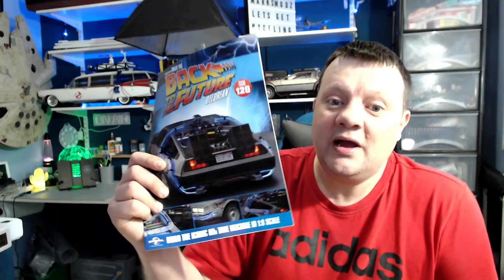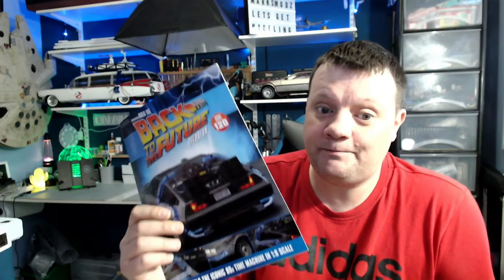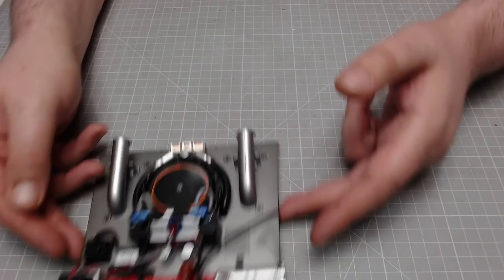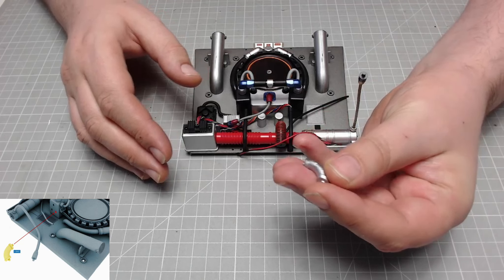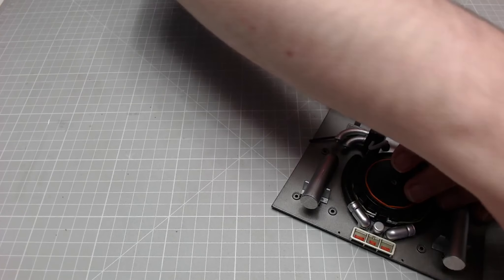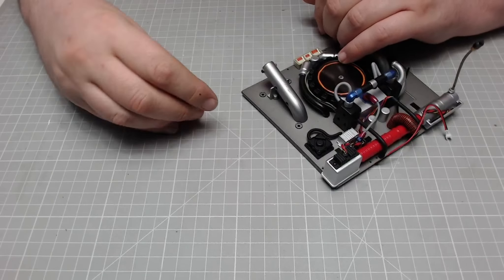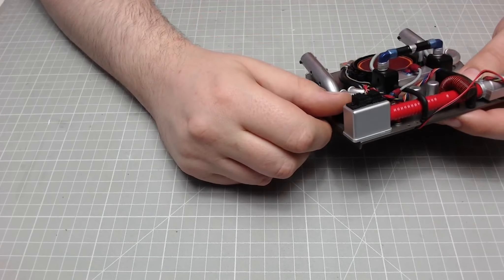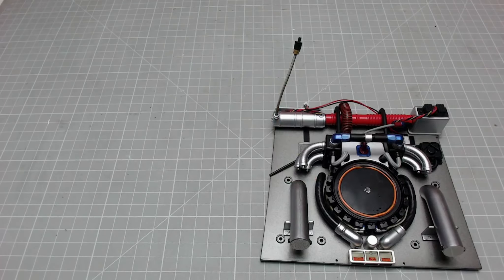Build The Delorean Issue 120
Build The Delorean Issue 120 Left & Right Reactor Vent Pipes